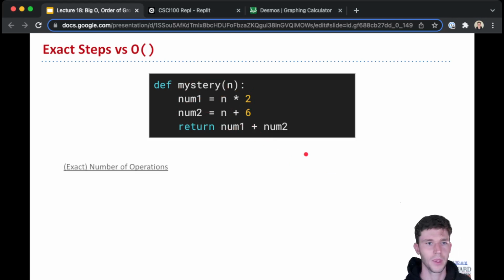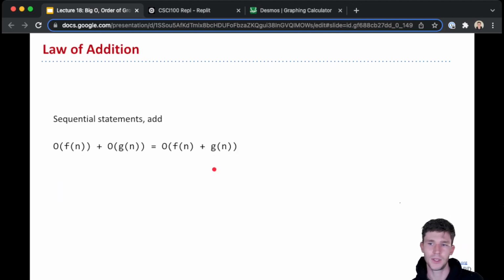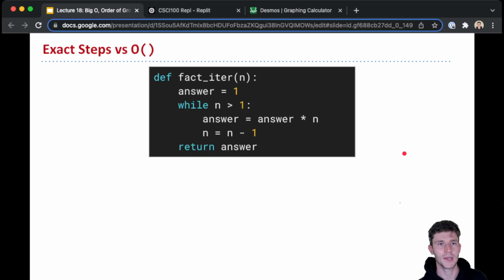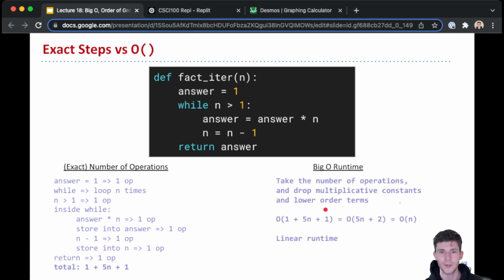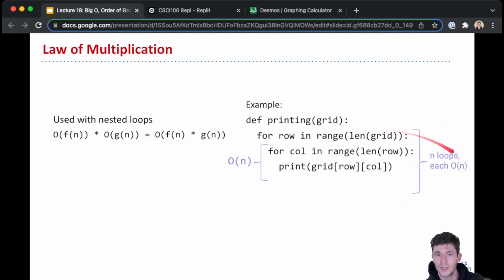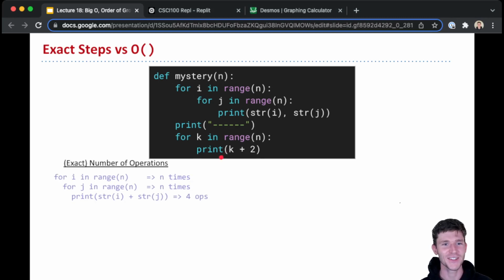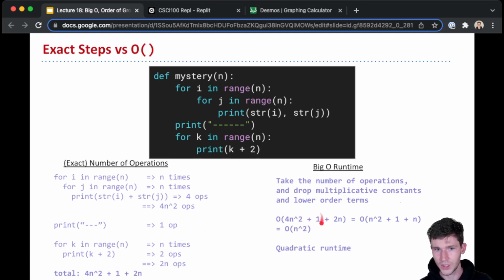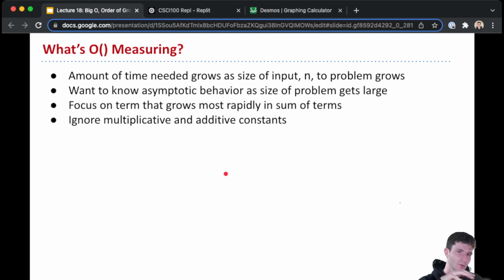CSCI100: Lecture 18.4 - Big O Examples